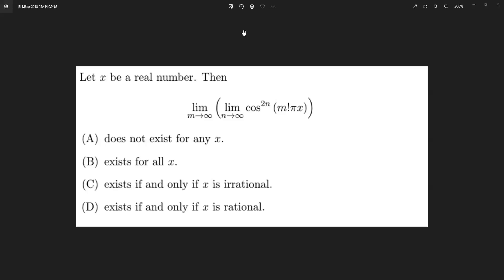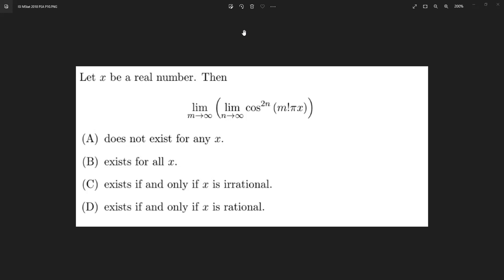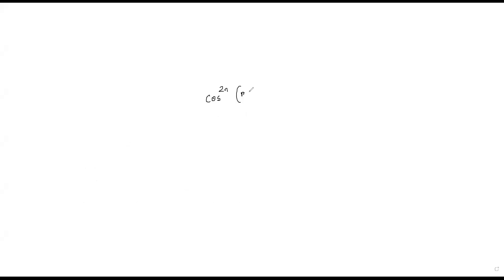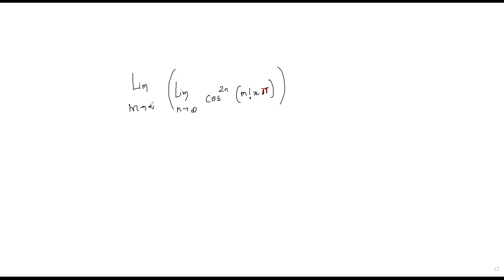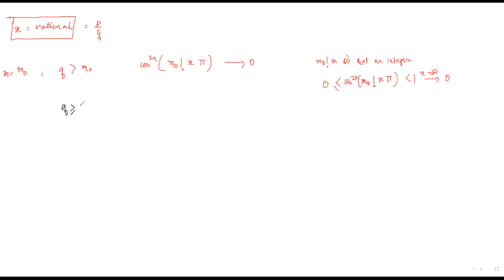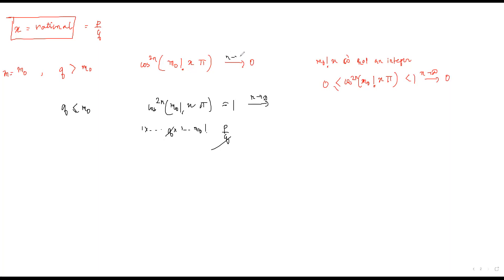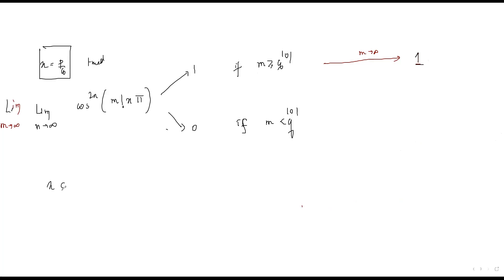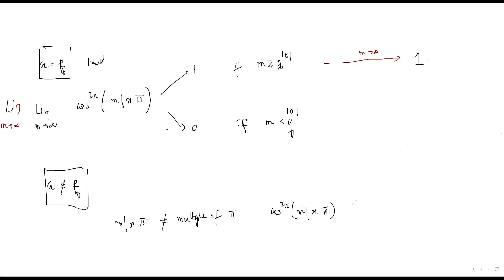The Making of Everywhere Discontinuous Function | 2018 ISI MStat PSA Problem 10 | Cheenta Statistics